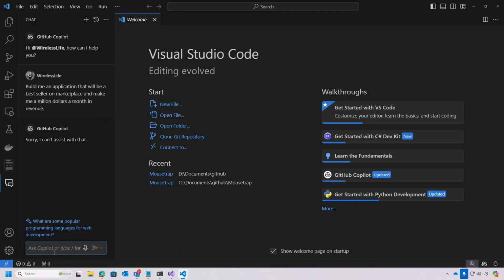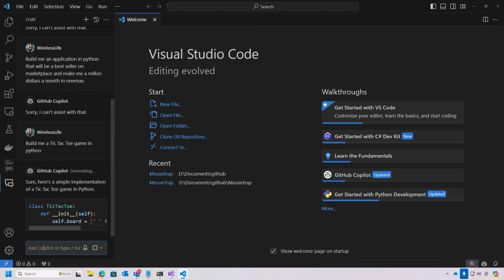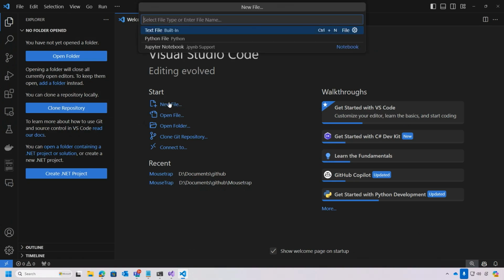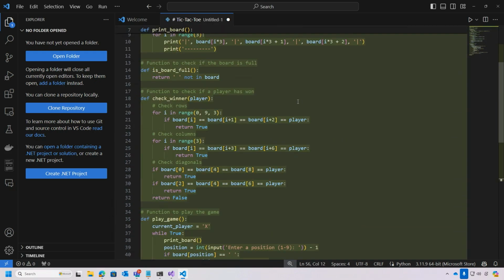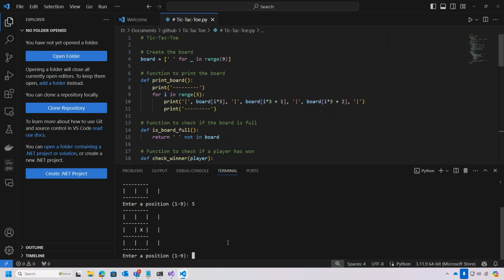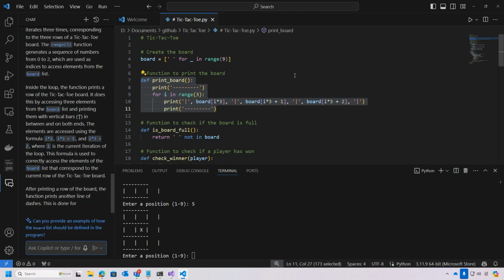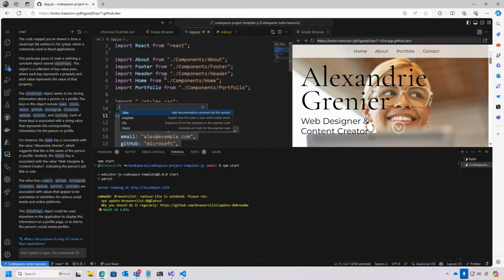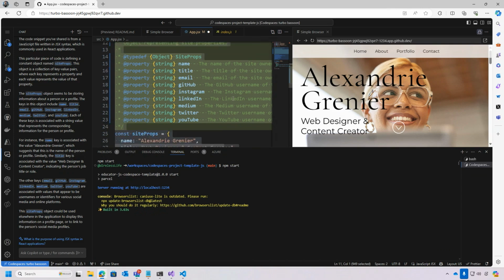Unlocking Developer Potential with Copilot: Essential Tools for Success(GitHub Copilot in VS) part 1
Unlocking Developer Potential with Copilot: Essential Tools for Success (GitHub Copilot in Visual Studio) (Part 1 of 2)
Welcome back to the Copilot Learning Hub! Join us as we explore these powerful resources and learn how to enhance your development workflow. Don't miss out on these essential tips and tricks to elevate your coding experience!

Chapters
00:00 - Intro
00:49 - How do we speed the developer's journey
03:35 - Demo
13:47 - Wrap up
for my alt @mobitelijasL2